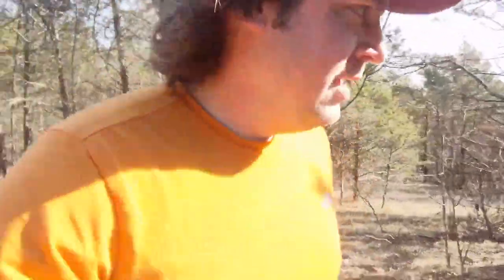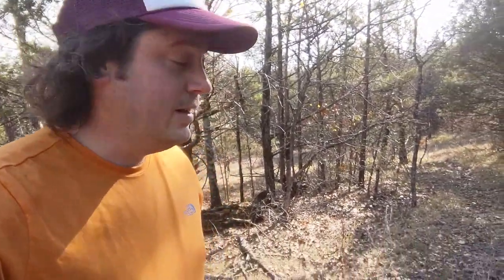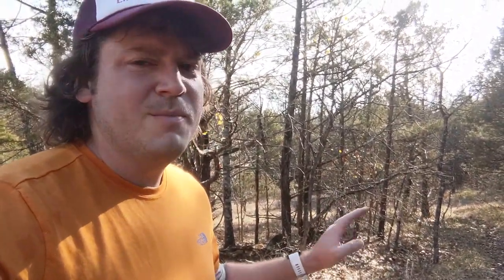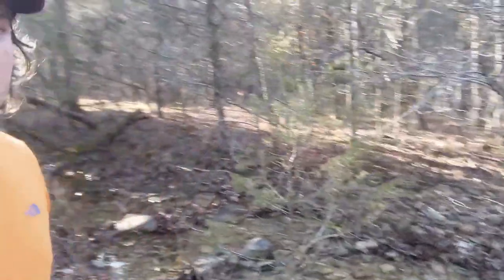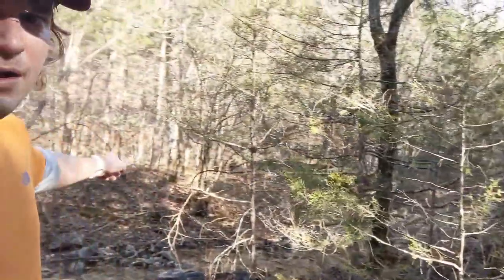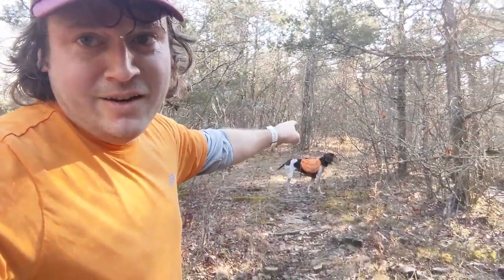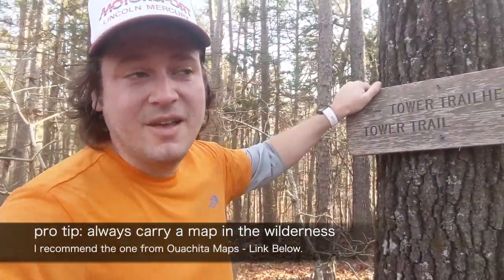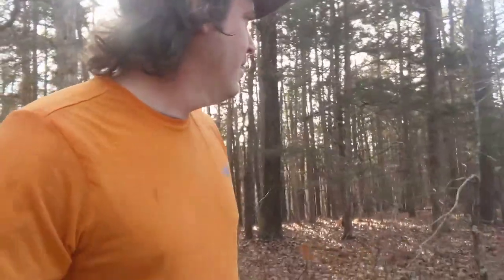HERCULES GLADES WILDERNESS - Trail Running Pees Hollow Trail - Mark Twain National Forest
Follow the adventures on Instagram!

Hiking with a Coonhound presents:
Trail Running Pees Hollow at Hercules Glades Wilderness Area

"Hercules Glades Wilderness Area is 12,413 acres of the most scenic and unique country in the Midwest. Its combination of open grassland, forested knobs, steep rocky hillsides, and narrow drainages offers unusual beauty and a measure of solitude within easy reach of wilderness lovers. The area is characterized by shallow droughty soils and limestone rock outcroppings. Eastern red cedar and oak trees are interspersed with open glades supporting native tall prairie grasses. Redbud and dogwood provide beautiful spring flowers, while smoke tree and maple put on vivid fall colors. A variety of wildlife species live within the Hercules Glades including white-tailed deer, raccoons rabbits, squirrels, turkey, quail, songbirds, lizards and snakes. Copperheads and rattlesnakes may be encountered. Roadrunners, collared lizards, tarantulas, wild hogs and black bears are some of the more uncommon wildlife residents." (from the National Forest web